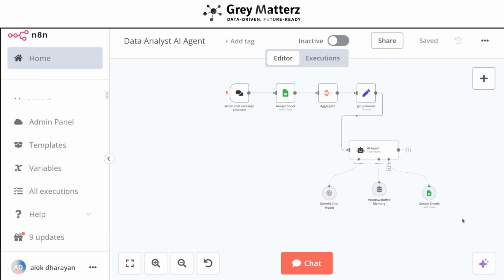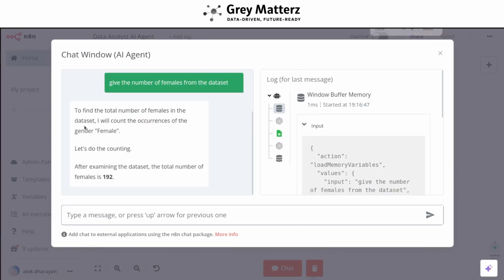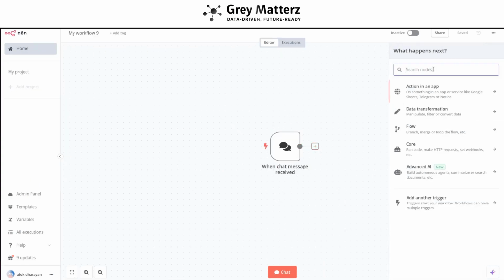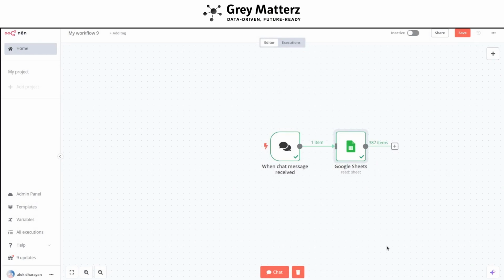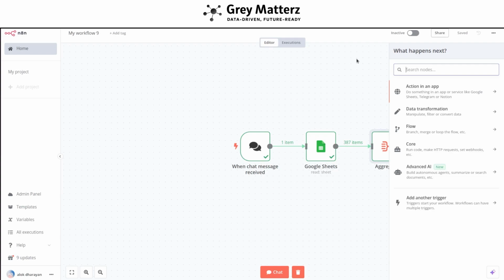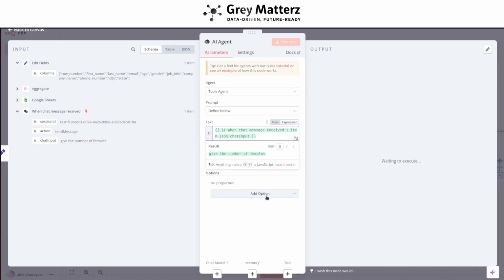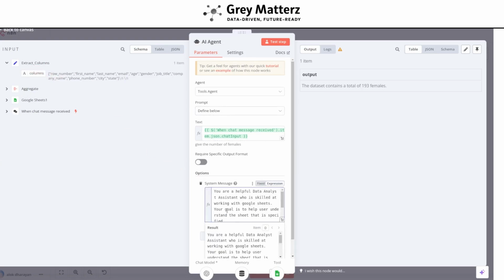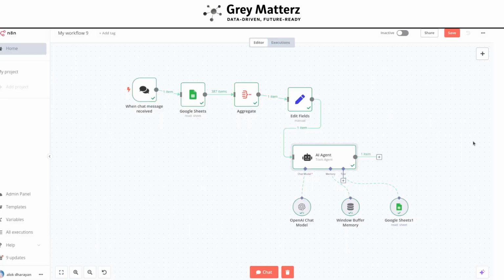How to Automate Data Analysis with n8n and AI Tools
Learn how to automate data analysis with n8n and an AI-powered assistant! In this tutorial, we walk you through setting up a workflow that fetches data from Google Sheets, analyzes it using AI tools, and delivers actionable insights—all triggered by a chat input. Perfect for streamlining data handling and gaining insights in seconds! Watch now to transform how you manage data. 🚀

Let's collaborate to accelerate growth and efficiency with AI-powered automation and smart systems 🔗